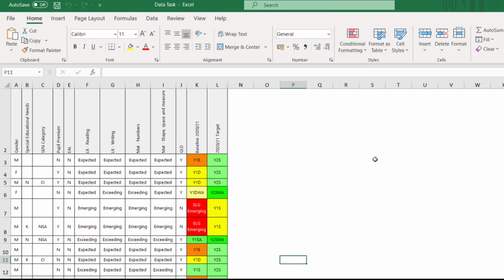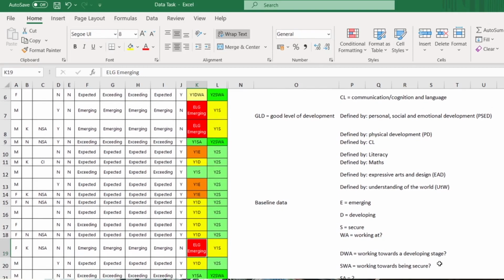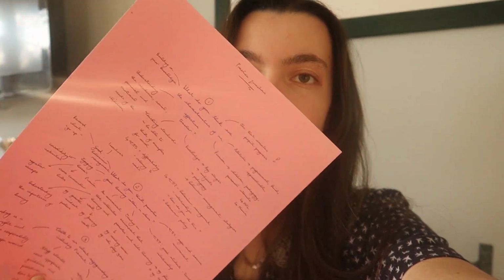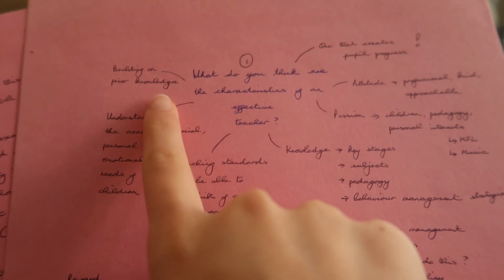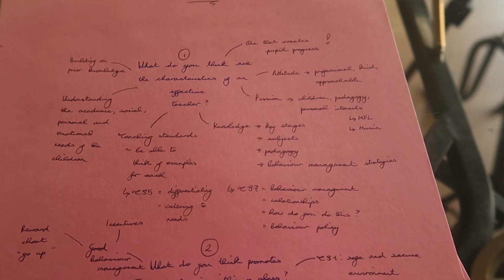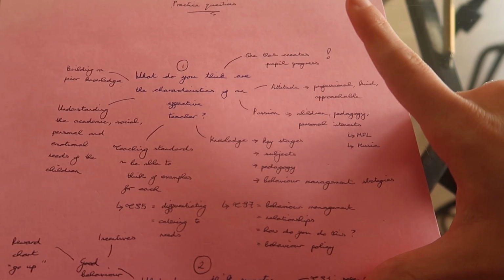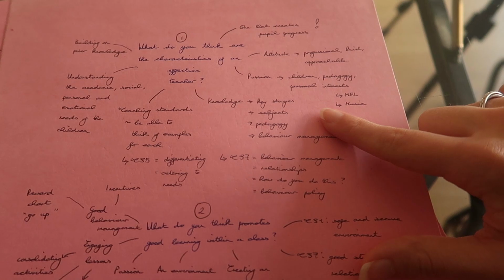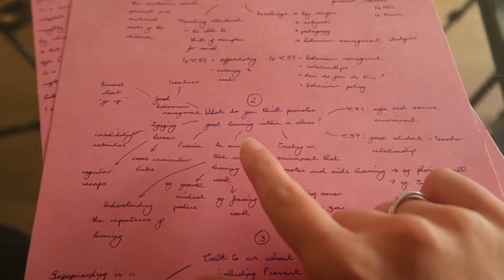NQT interview PREPARATION | How to prepare for an NQT interview | PGCE | Get into teaching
Hello,

Thank you for clicking on this video, great to have you back or welcome if you're new!
Today's video consists of my NQT interview preparation. This is just how I prepare for an NQT interview, if you do anything different, please let me know!

If you're a PGCE or SCITT student and you enjoyed this video, please give it a like and subscribe/hit the bell so you can be notified when I post future teacher training videos!

Petite Primary x

Facebook group: Teaching tools and tips
My teaching wishlist